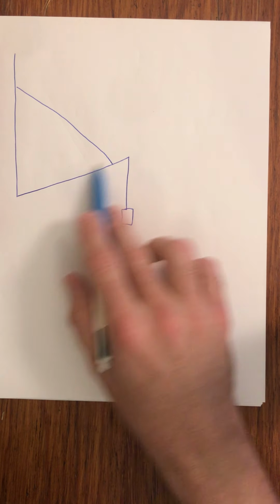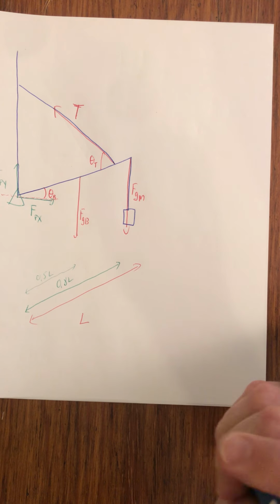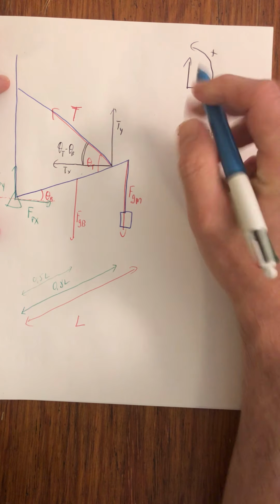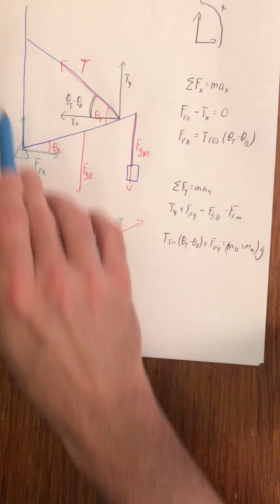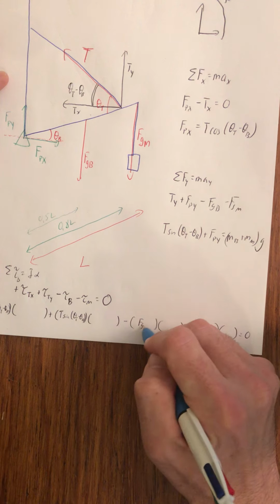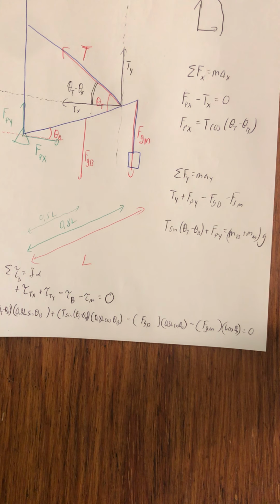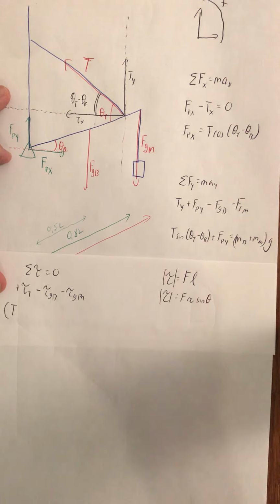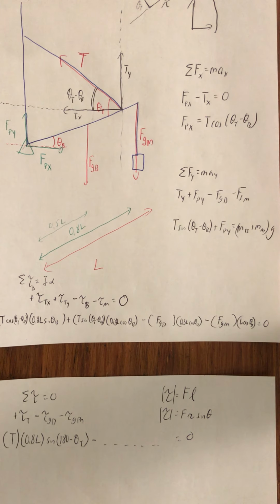Static Eq Boom 2